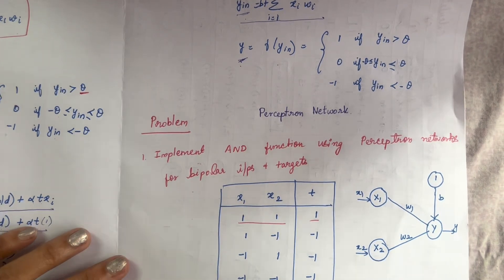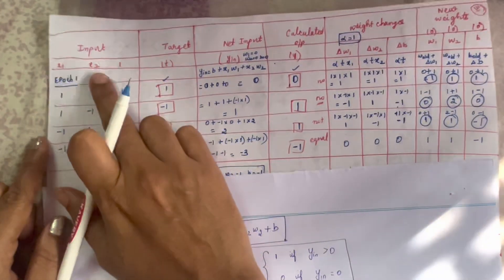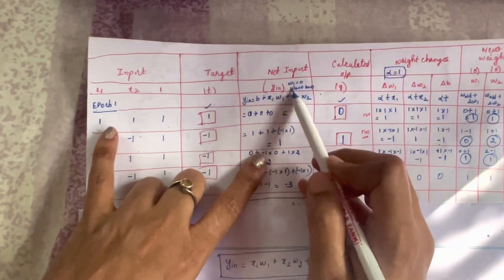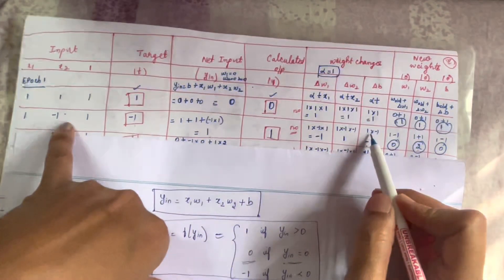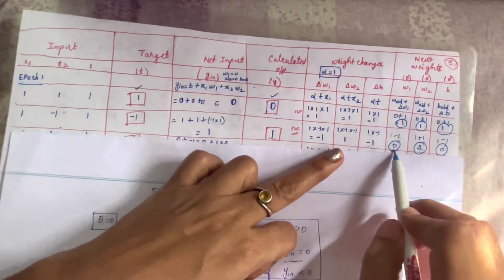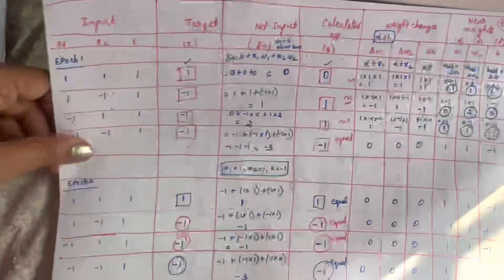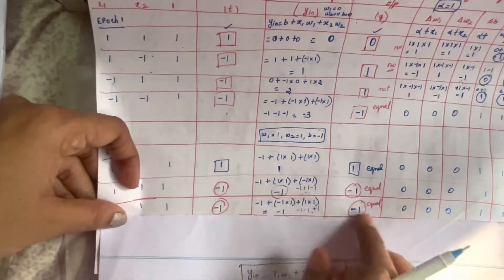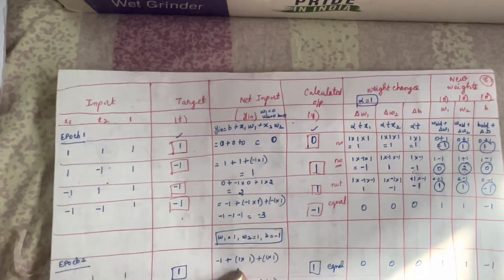25. Implement AND function using Perceptron | machine learning perceptron algorithm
Implement AND function using perceptron network
what is perceptron network
application of perceptron network
what is perceptron model in neural network
which activation function is used in perceptron
applications of perceptron network
implement perceptron in python
implement or function using perceptron neural network
perceptron implementation
perceptron function python
machine learning perceptron algorithm
training process of perceptron network
what is network model with example
implement and gate using perceptron network
perceptron python implementation
perceptron algorithm example#artificial neural networks#perceptron learning model#perceptron python implementation perceptron algorithm example#perceptron training algorithm